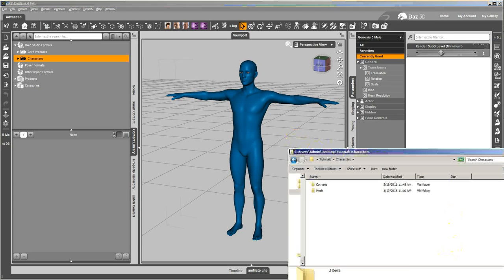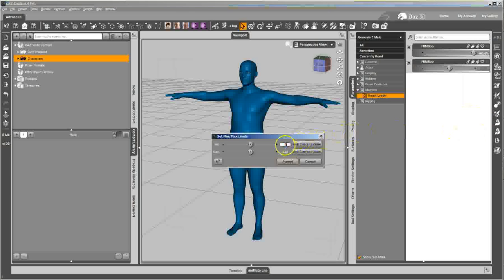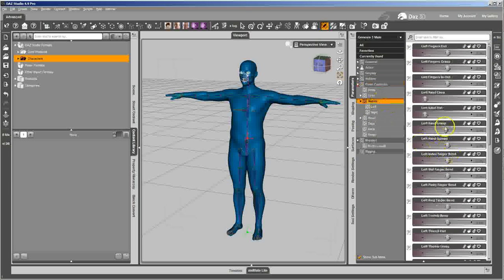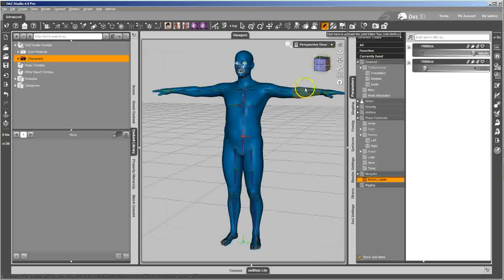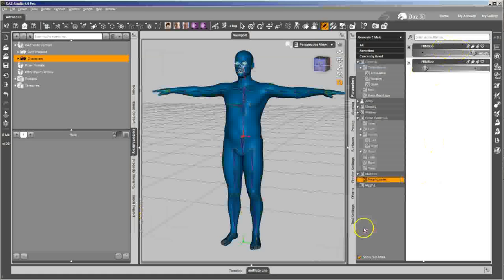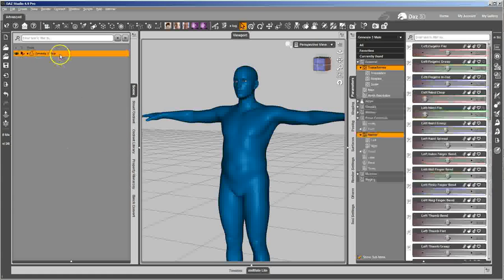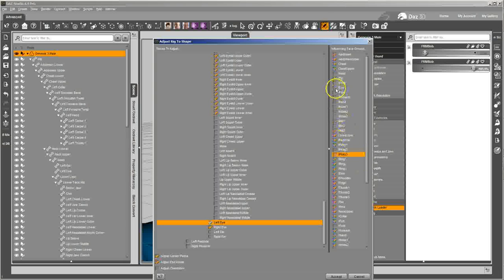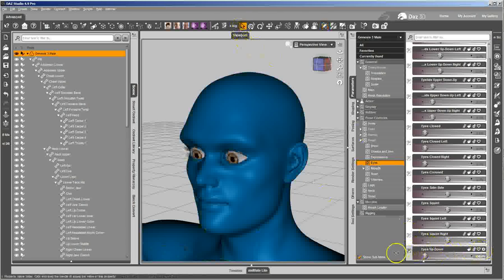Character Creation 02 Import Morphs Adjust Rigging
Character Creation in Daz Studio-
Covers importing basic morphs and adjusting the rigging to shape.